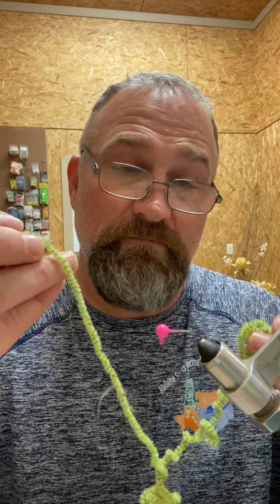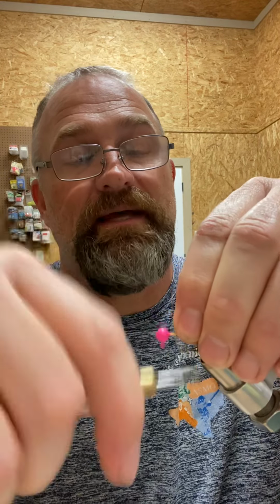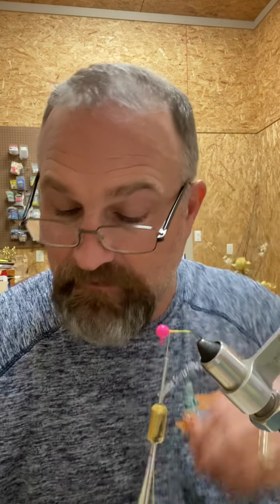Woods and Water Outdoors “When does jig color matter”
1/16 flo pink head
Bloodtreuse chenille
Natural white neck hackle
Pearl Flashabou